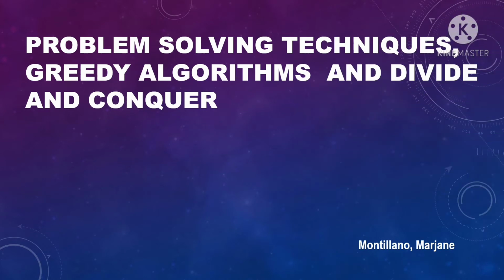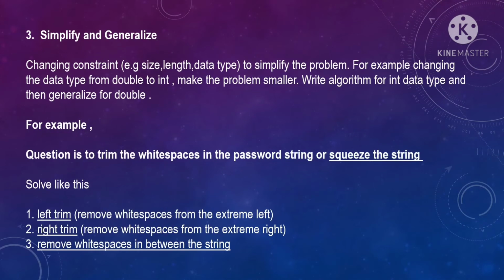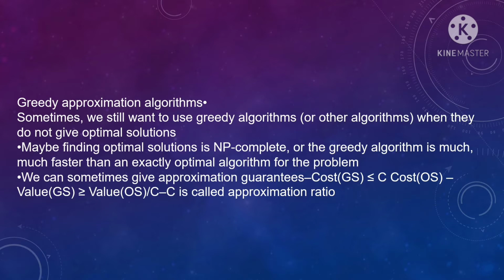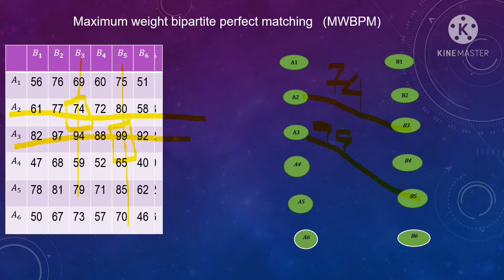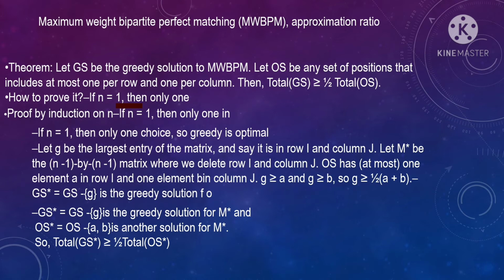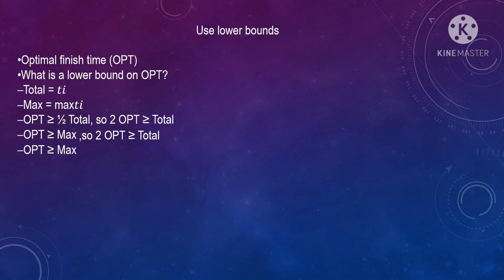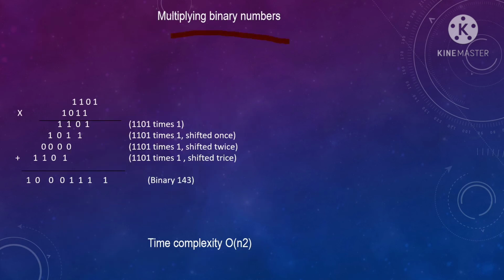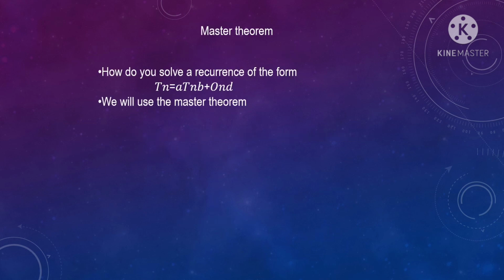PROBLEM SOLVING TECHNIQUES, GREEDY ALGORITHM AND DIVIDE AND CONQUER